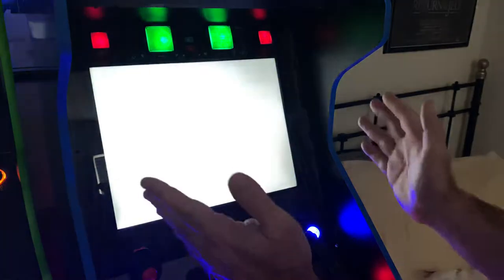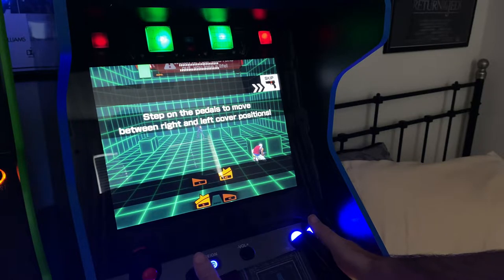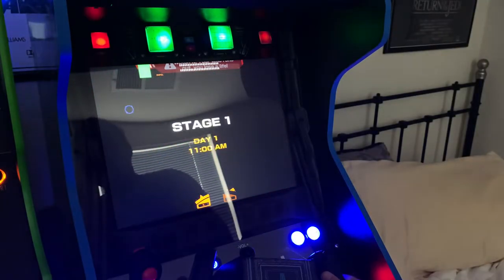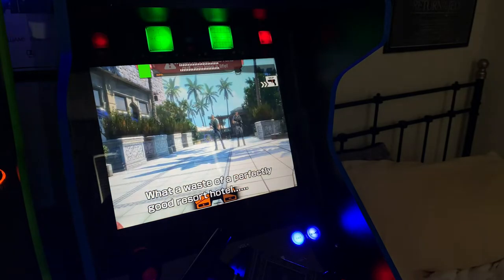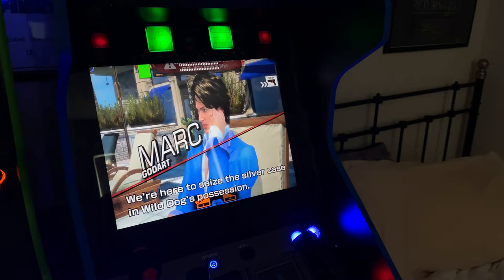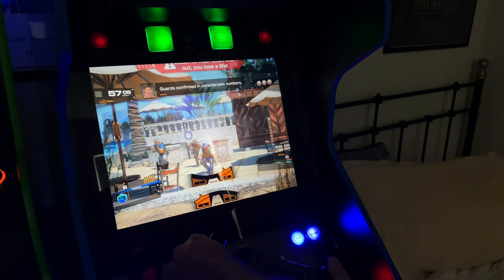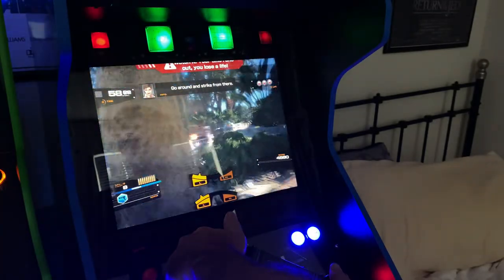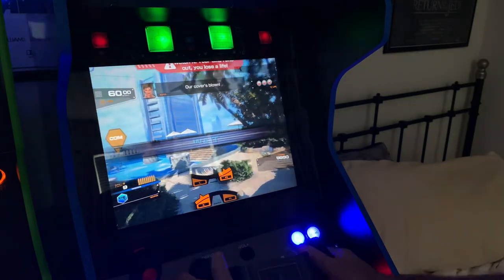Time Crisis 5 on Arcade1Up Star Wars Cabinet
Imported Time Crisis 5 into my custom Arcade1up Star Wars cab.
Set the resolution to 1280x960 by editing:
\Time Crisis 5\TC5\TimeCrisisGame\ConfigDefaultSystemSettings.ini
And set the Yoke to control the mouse via Joy2Key Mouse(advanced)
Not perfect (yet) But can be played with the Analog Yoke